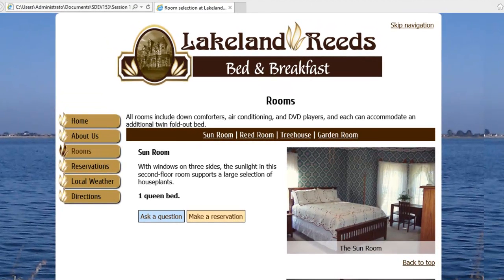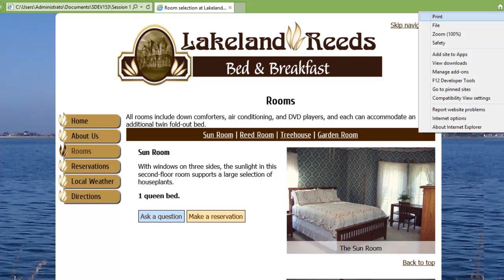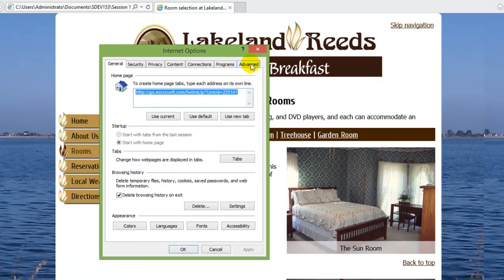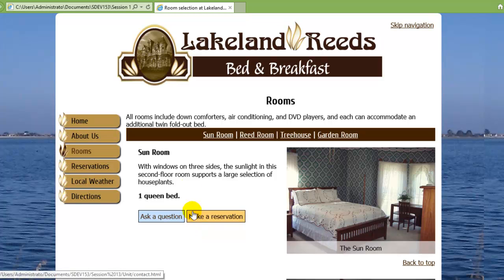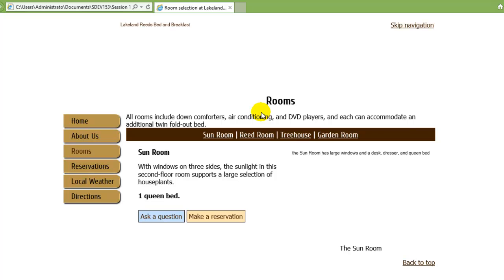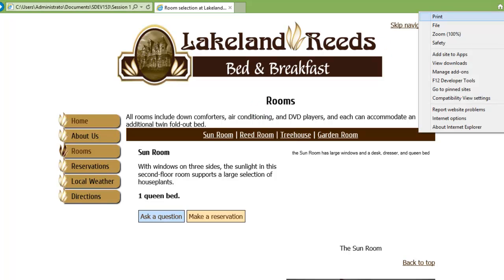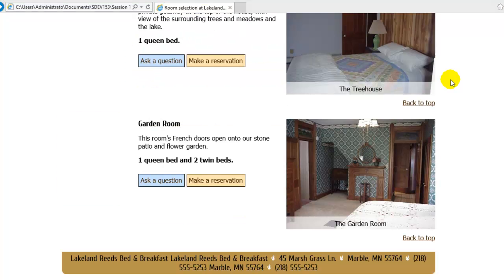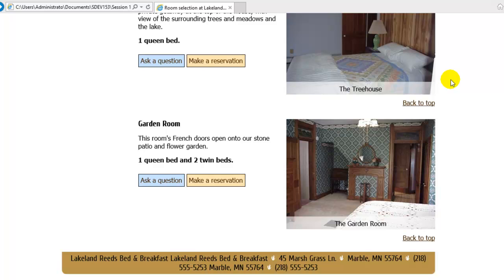Unit N: Optimizing Your Web Site for Search Engines - Part 6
Previewing and finalize your site in your browser